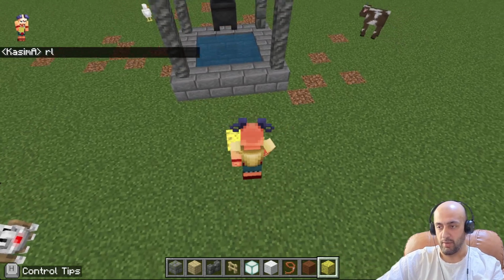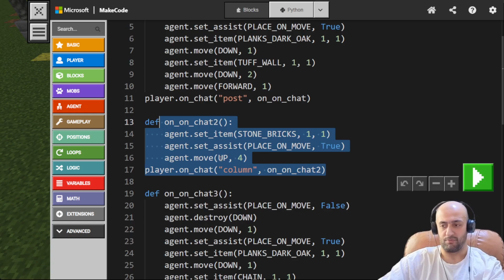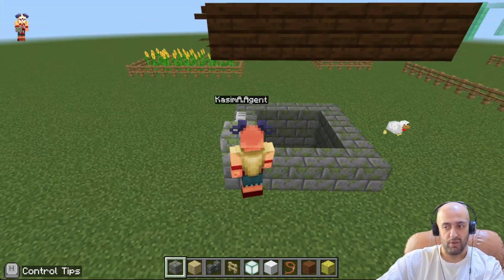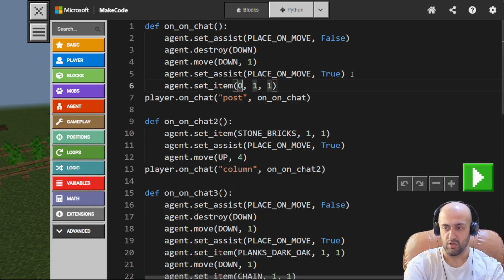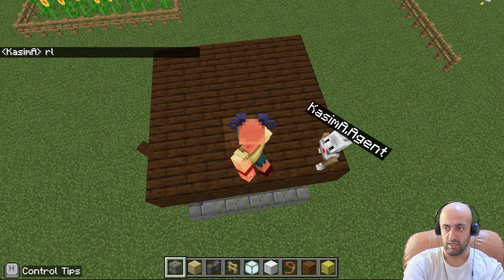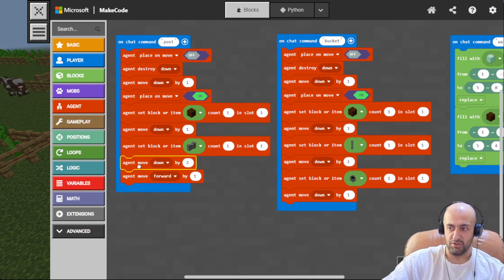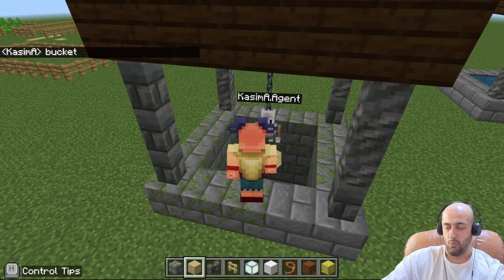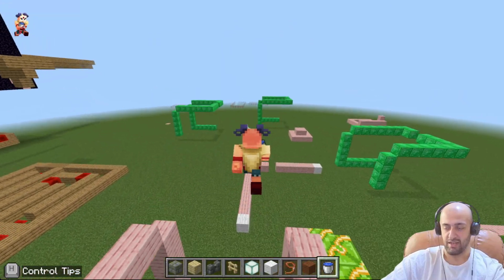MINECRAFT BRIDGE: LESSON 001 [BUILD A WELL]